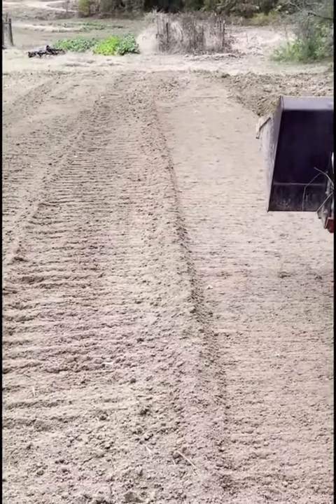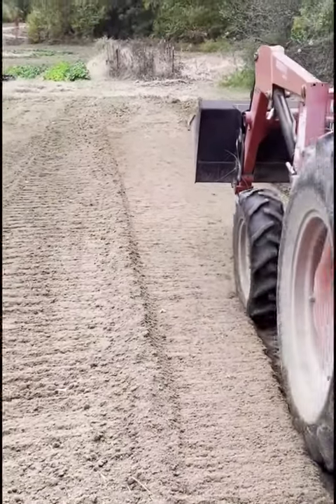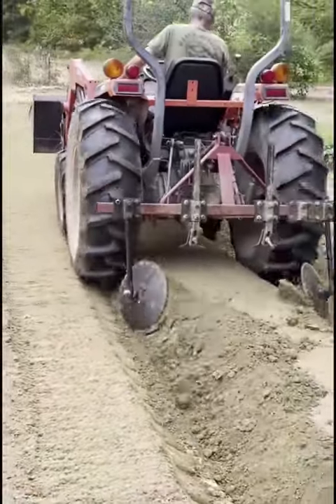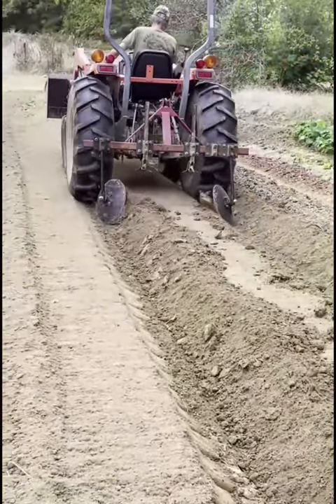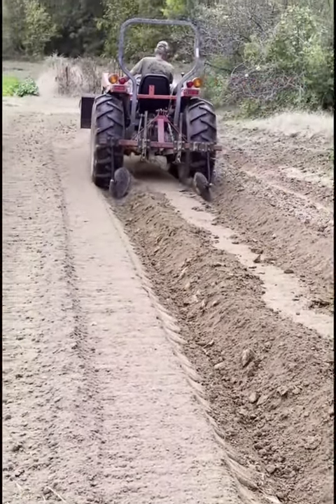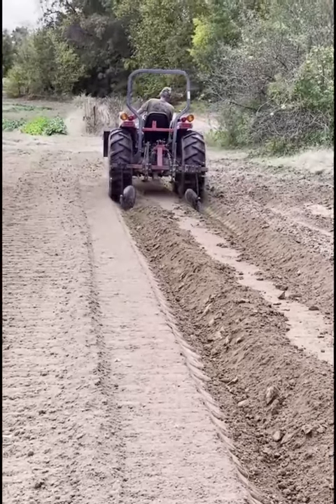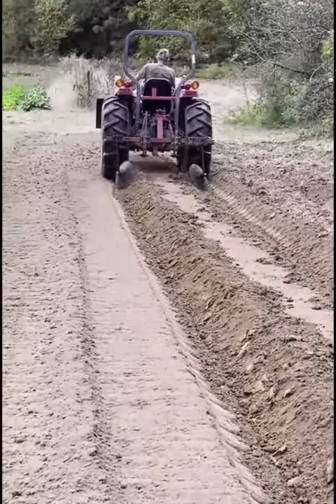How to make Raised Beds in the Garden with a Row Builder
In this video I will show you how we make raised beds in the garden with our row builder. The row builder attachment has been a game changer since we started using it. Our food production skyrocketed which has allowed us to grow over 80% of our families food and help supplement our livestock feed as well.

Making raised beds in the garden with a row builder couldn't be any easier

How to make Raised Beds in the Garden